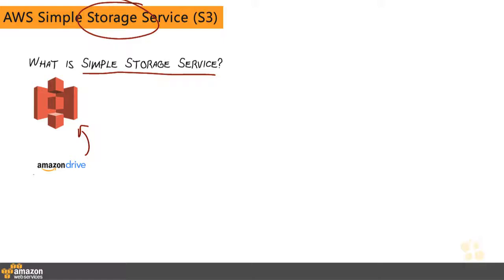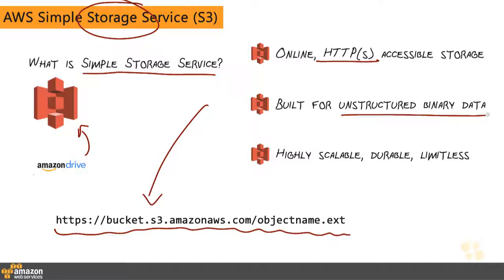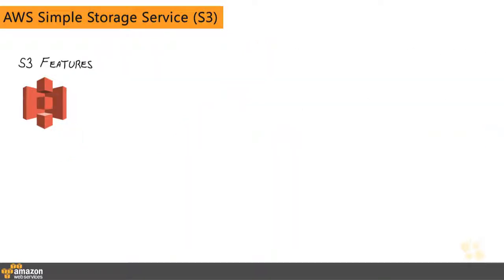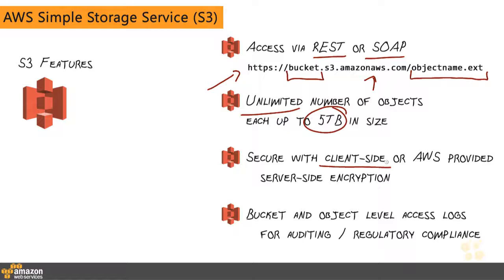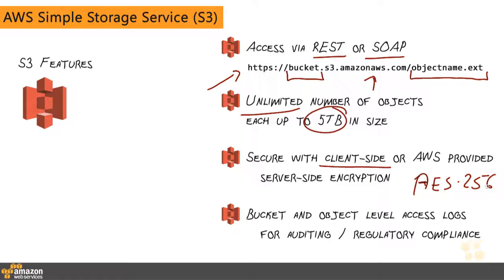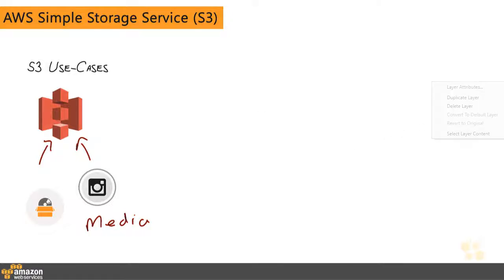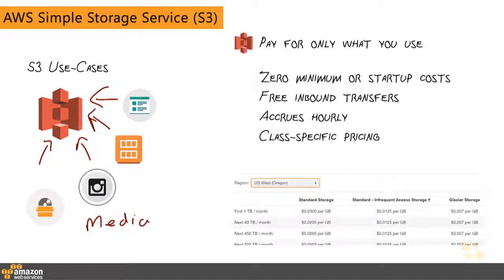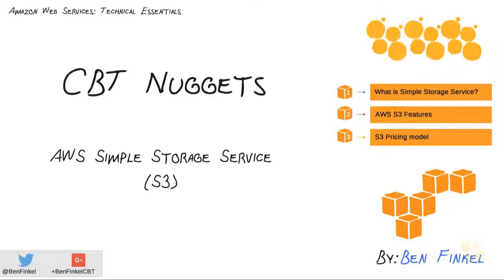8 AWS Simple Storage Service S3